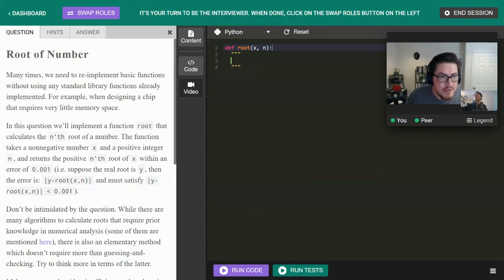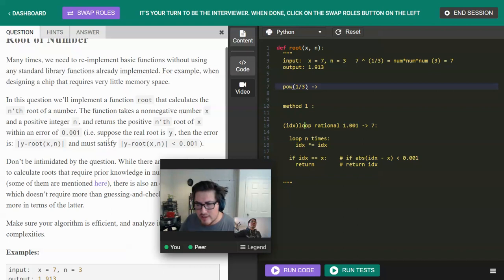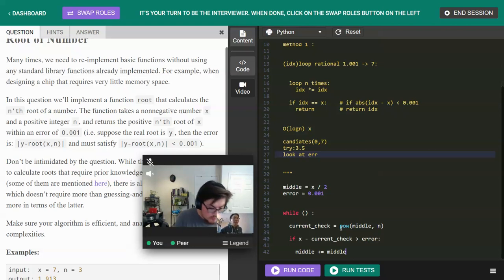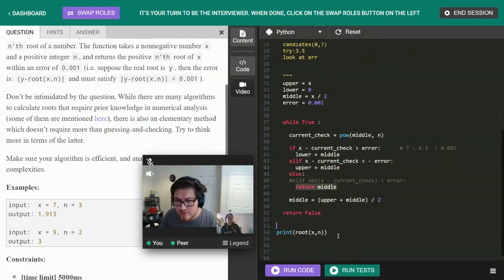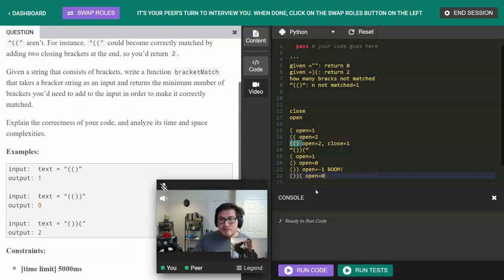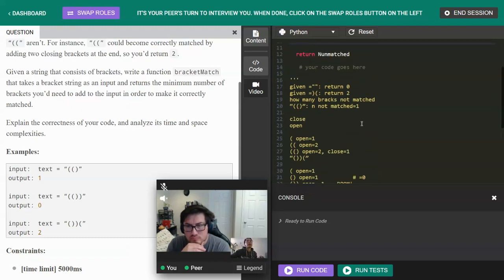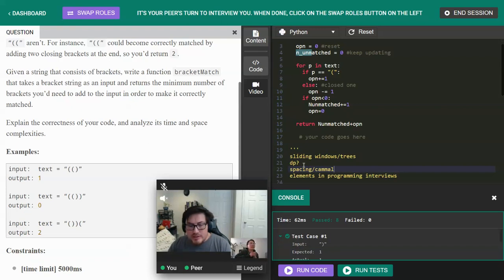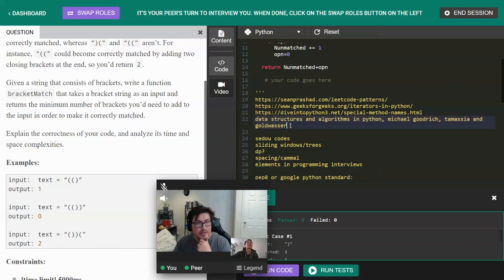Code with a Huawei Engineer, He Got into Twitter after this interview